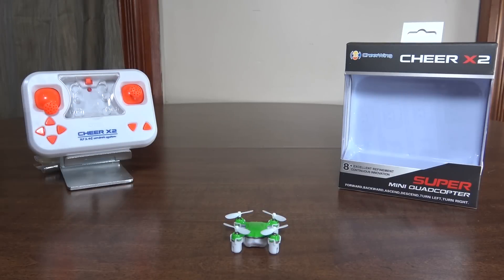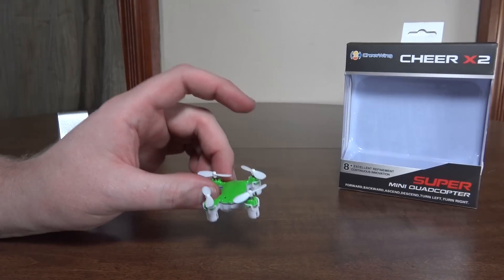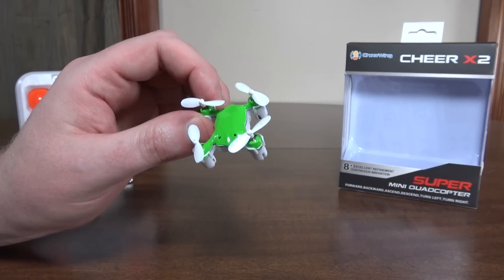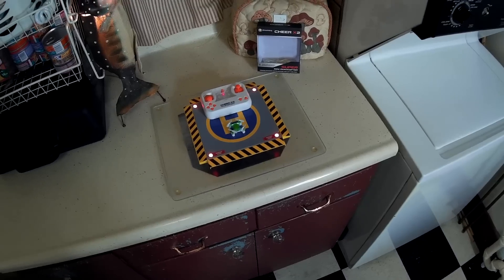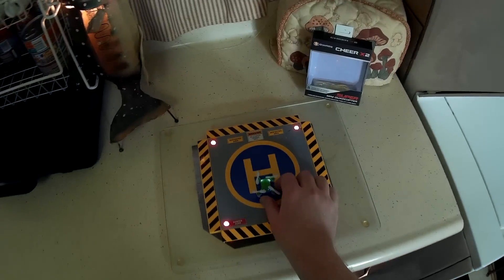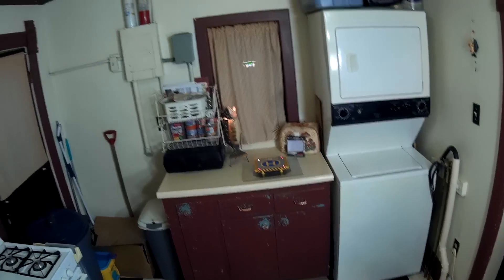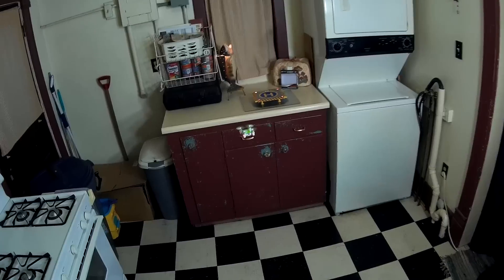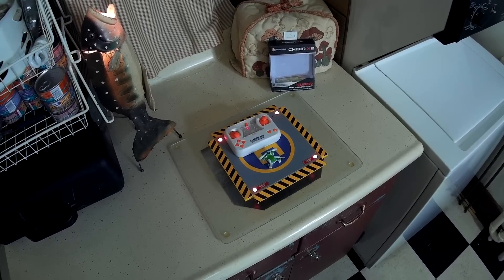CheerWing - Cheer X2 - Review and Flight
Link to purchase from Amazon.com:
RTF ($22)

This nano quadcopter has a frog-like appearance, sporty flight characteristics, and stores inside its own transmitter.

-Flyin' Ryan